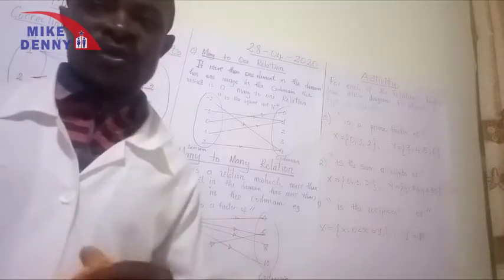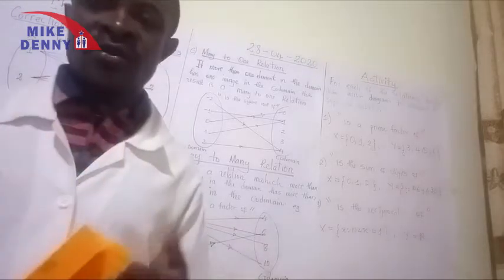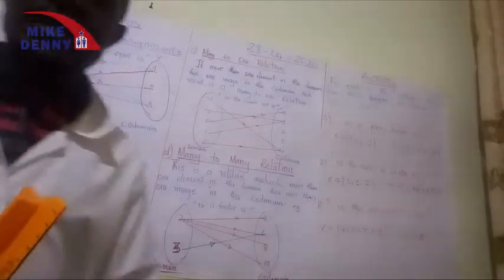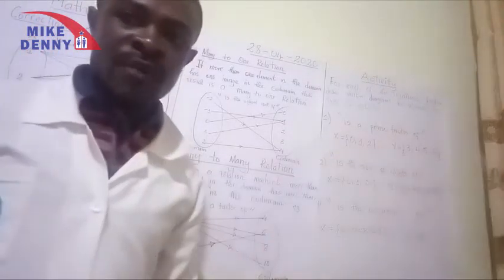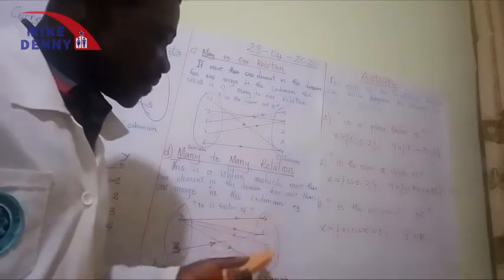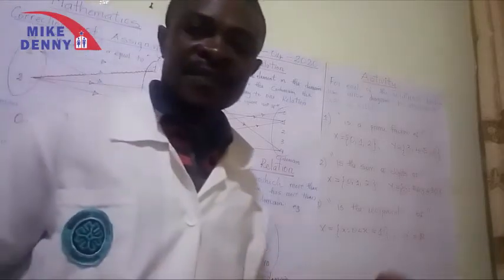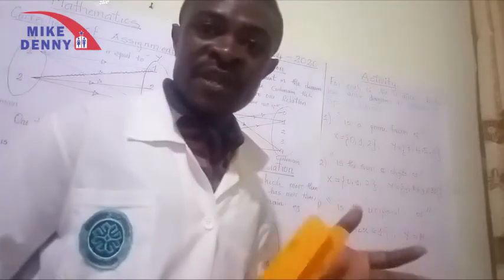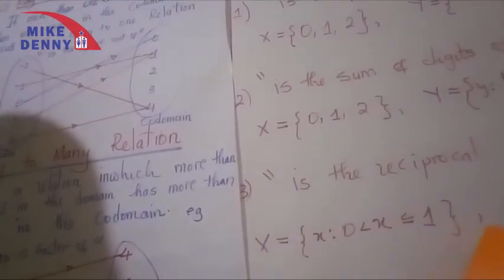Maths F4 Tuesday 28 April 2020